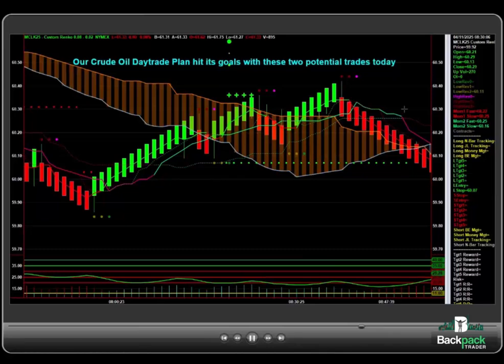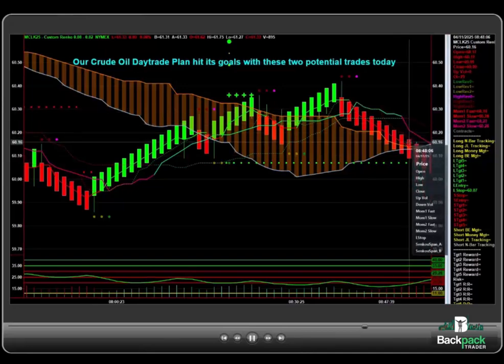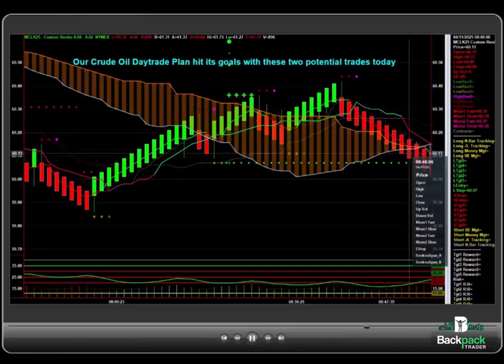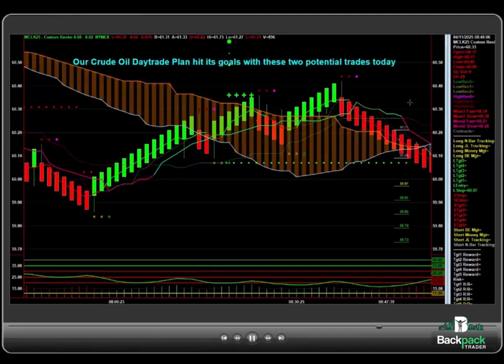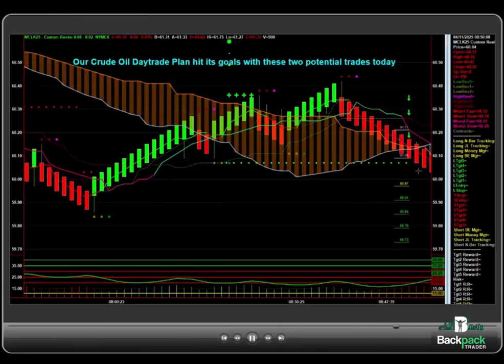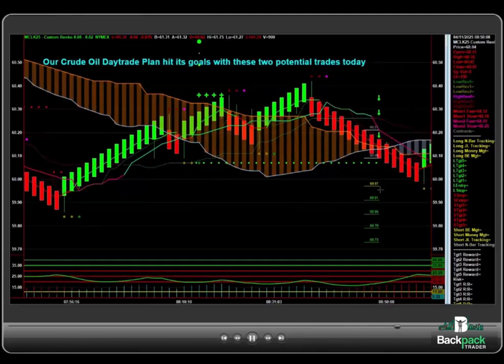"Winning Week Recap: Hot Crude Oil Trades with Cloud Control"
Watch how we dominated crude oil trades the week after the market crash using our powerful Catline Flip setup — part of the Cloud Control strategy. One-and-done trades, fast profits, and consistent results.

Become a Backpack Trader today and start your trading journey to freedom!

RISK DISCLOSURE:

THE RISK OF LOSS IN TRADING COMMODITY FUTURES CONTRACTS, FOREIGN EXCHANGE CURRENCY (FOREX), EQUITIES, AND OPTIONS CAN BE SUBSTANTIAL. You should, therefore, carefully consider whether such trading is suitable for you in light of your circumstances and financial resources.

Backpack Trader may express or utilize testimonials or descriptions of past performance, but such items are NOT INDICATIVE OF FUTURE RESULTS OR PERFORMANCE, nor any representation, warranty, or guaranty that any result will be obtained by you. THESE RESULTS AND PERFORMANCES ARE NOT TYPICAL, and you should not expect to achieve the same or similar results or performance. Your results may differ materially from those expressed or utilized by Backpack Trader LLC due to a number of factors.

Trading involves substantial risk of loss. Past performance does not guarantee future results. Only risk capital you can afford to lose. Results not typical.